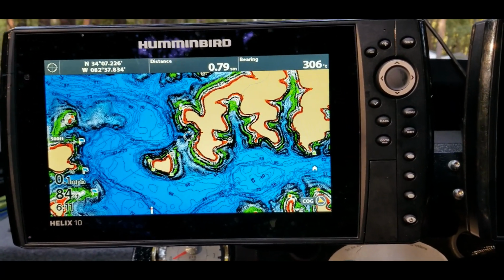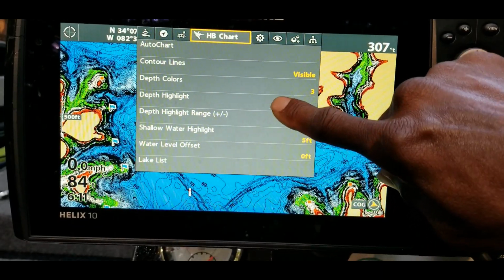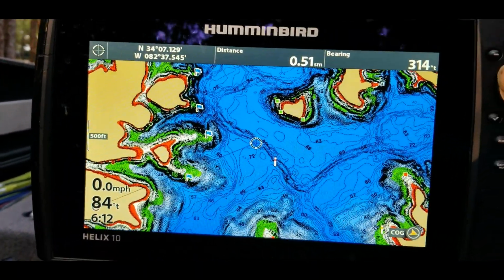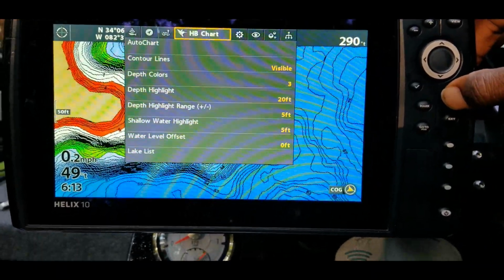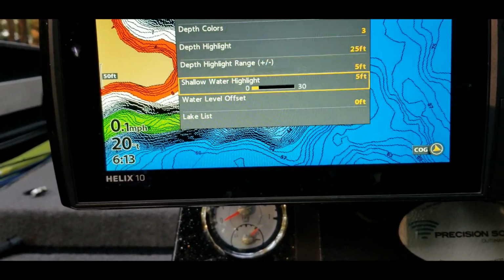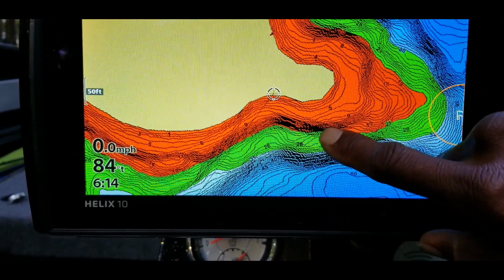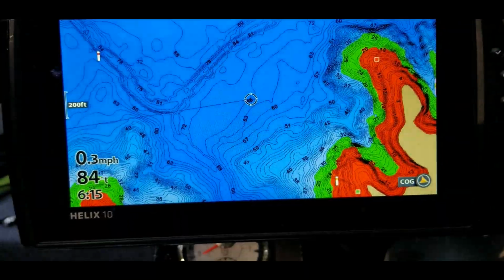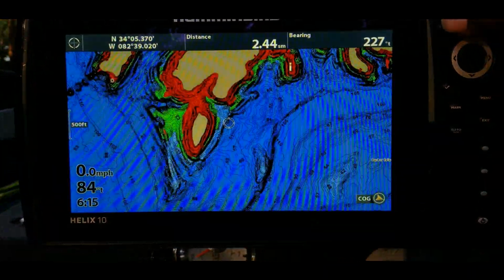How to Find Ledges for Bass Fishing (Humminbird Helix Quick Tip)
Fishing ledges can be a very productive way to locate and catch bass. This is a quick tutorial on how to locate the ledges on Humminbird Helix units using the shallow water highlight and depth highlight features.